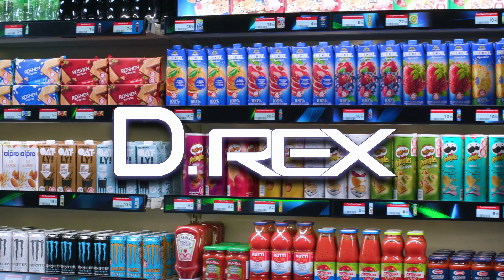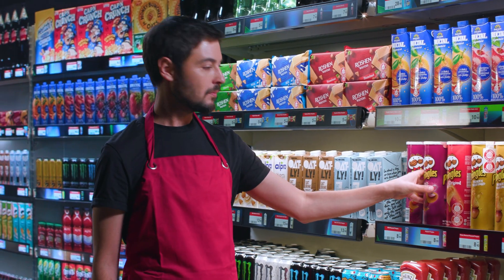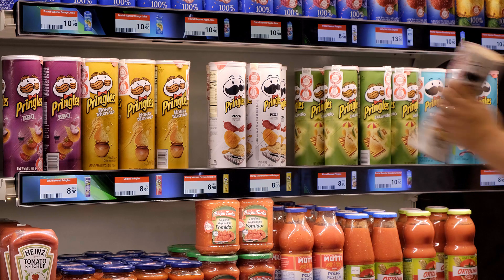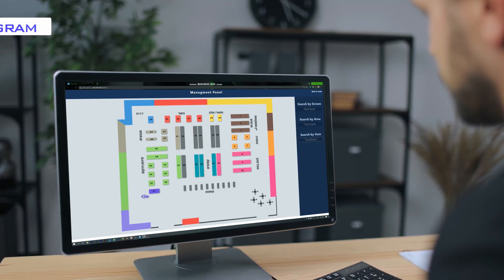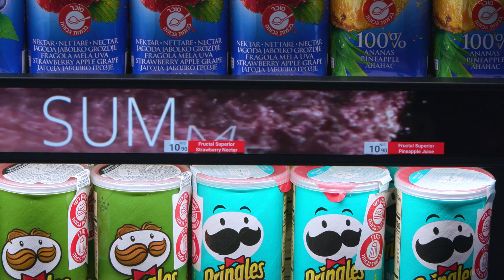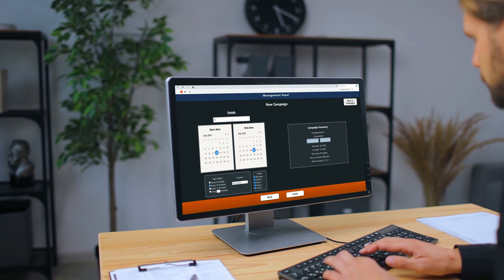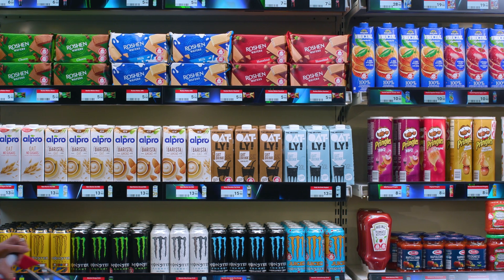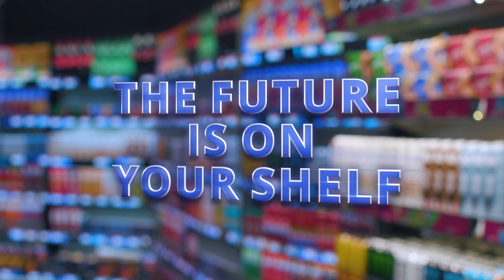Smart shelves מדפים דיגיטליים חכמים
שנה חדשה החלה ואנחנו מתרגשים להשיק מערכת מדפים דיגיטלית חכמה
של חברת ההייטק בתחום הריטייל  Algorax, מקבוצת פרוטאץ.
מערכת מדפים דיגיטליים מסייעת בניהול המוצרים מרחוק: ניהול ועדכון מלאי ומחירים, מבצעים, מיקומים ופרסומות.
מערכת המדפים מקנה חווית קנייה אינטרנטית, אינטראקטיבית, דינמית וצבעונית.
SMART DIGITAL PRODUCT MANAGEMENT SYSTEM
A new year has begun and we are excited to launch a Smart shelves - smart digital shelving system of the high-tech company, in the retail field, Algorax - Subsidiary of Protouch.
The digital shelving system helps manage products remotely: managing and updating inventory and prices, promotions, placements and advertisements.
The shelving system provides an online, interactive, dynamic and colorful shopping experience.